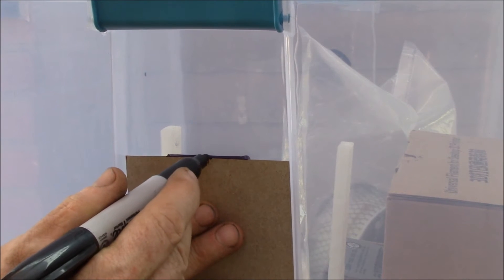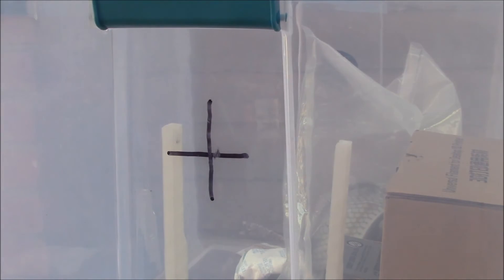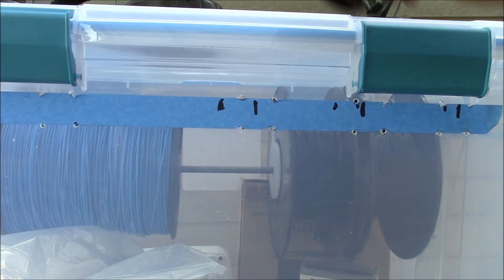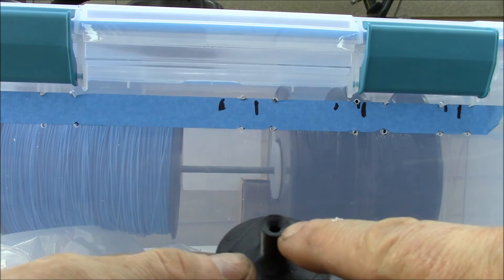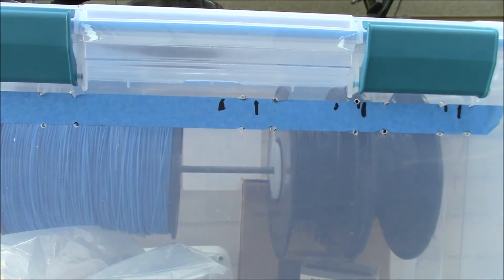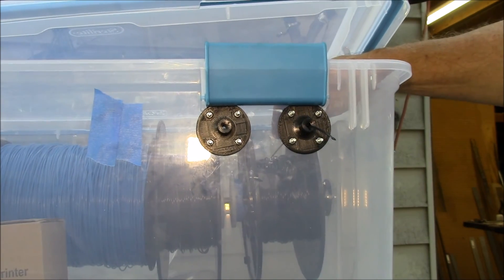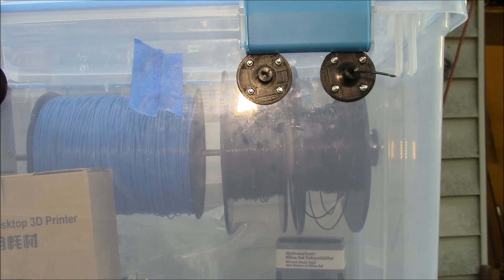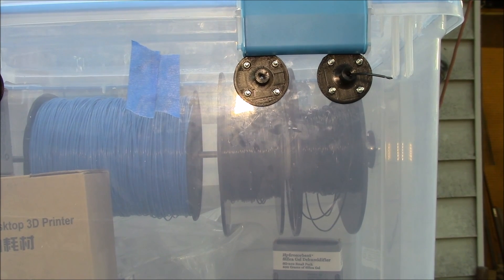Filament Dry Storage Box - Adding the fittings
Outfitting the air-tight box with the rod holders and filament feed through flanges.

I found this nice dry box setup on Thingiverse by user bummster:
It uses some rod hangers on each end of the box to support a 5/16" or 800 rod to hang the spools on.  It also has some nice filament feed through flanges that stop the filament guide tube and allow the filament to pass through.  Really awesome design, thumbs up to bummster!

I did use a larger box than bummster.  I wanted to have room to store open spools as well as ones that were in use.  A 5/16" steel rod was used for the hanger, cut to 19.5" long.  An 8mm rod can also be used.

I also drilled out the feed through flanges to accommodate a 4mm guide tube instead of the 3mm in the STL file.  Sure, it's possible to modify the STL file, but it take a few seconds to drill them out.  I wanted to use the 4mm tube as it's stiffer and should make more gentle bends between the box and the printer to reduce friction.

To be continued, we'll look at making the spool hubs in the next video:

SOUNDTRACK:
Louisiana Fairytale by Austin Rogers